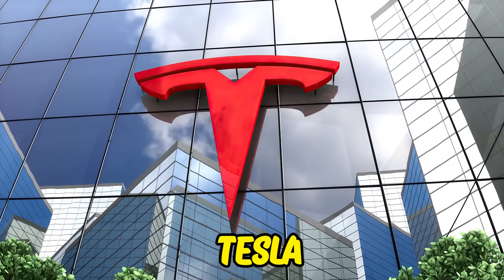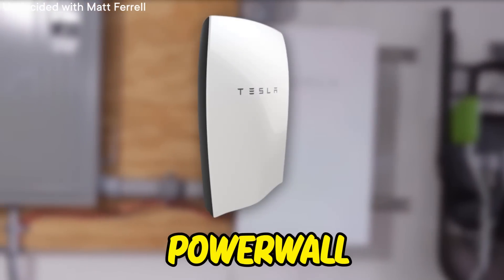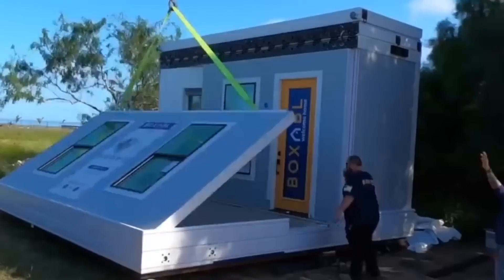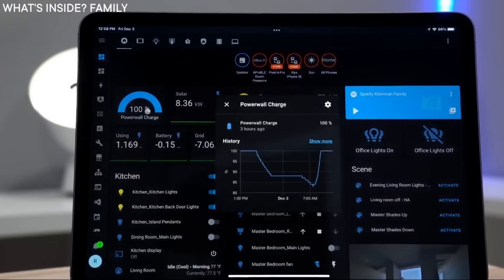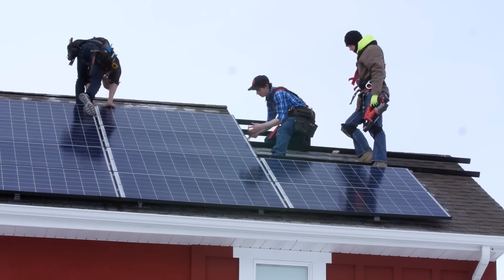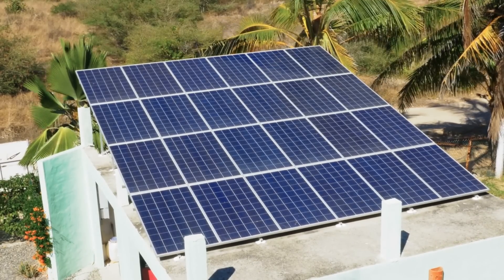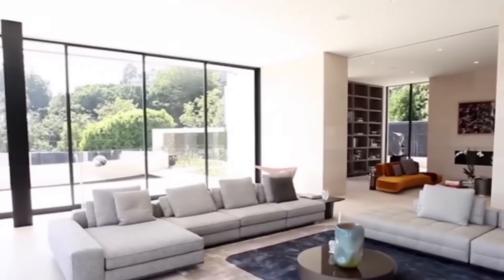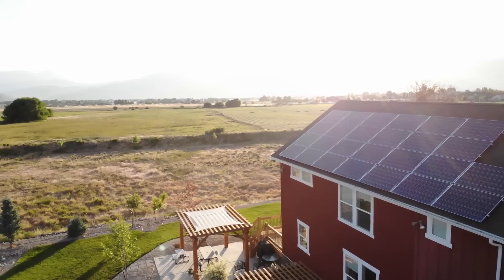It happened!! Elon musk's $10,000 house is finally hitting the market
As Tesla was constructed in 2003, the firm has been making environmentally friendly products and services. There's no shock here, then, that their new $15,000 house is a model of efficacy when it comes to the friendly environment. The details of the mini-home are quite impressive. They displayed a demonstration of their Powered-wall battery-powered home energy storage system including solar roof panel technology.

So what is the purpose of this house?
What is its worth, and when could we expect it?

Tesla is notable as a constructor of electric vehicles and the batteries that power them, but the company also makes and offers a wide range of other products. Solar panels, wall-mounted battery packs, and large batteries that can be integrated into new construction or retrofitted into old houses and businesses are all included in the company's energy storage arsenal. And now, Tesla is familiarising itself with the home-constructing business. It's generating a relatively inexpensive, energy-efficient home based on the Tesla Energy platform. Solar-powered lights and appliances are one of the many energy-saving characteristics included in the design. For the purpose of storing renewable energy on-site, Tesla Energy has established a new line of batteries. The Powerwall, the most cheap alternative, is planned to work in conjunction with solar panels and offer backup power in case of a utility failure. To cut down costs while increasing overall sustainability, the larger Powerpack is targeted at commercial users such
as massive corporations or cities. A Powerwall with a 10kWh capacity is worth around $3,500, and the price steeps from there relying on how large and how much power you require. According to Elon Musk, they are aiming to essentially shift energy use by proposing that we no longer have to burn fossil fuels or rely on utility corporations. A portable power generation system can operate wherever you go. Consequently, it procreates more energy than it needs while still costing less than other households. Musk is always trying to bring attention to green technology. According to Bloomberg News, last year it collaborated with Elon Musk's SolarCity Corp. to give a solar roof solution that was priced competitively with conventional roofing materials. Before inducements, prices begin at $21 per square foot and can stretch out to five figures, depending on how much electricity you desire your house to manufacture over its expected 30-year lifespan.